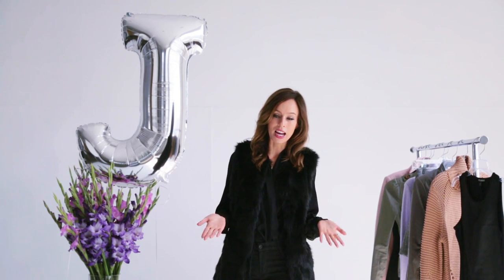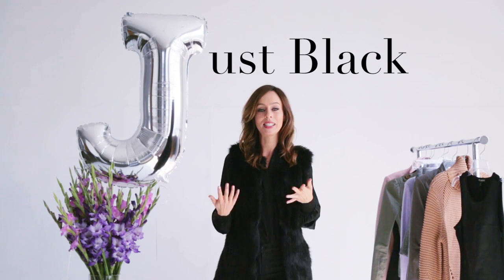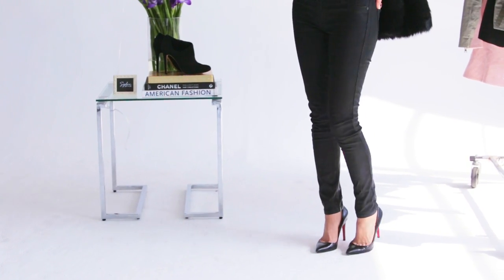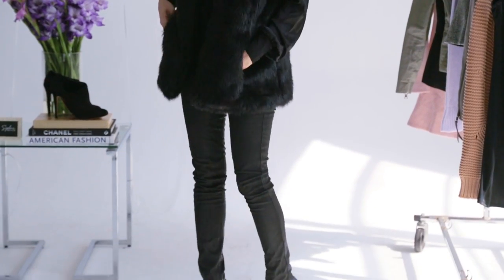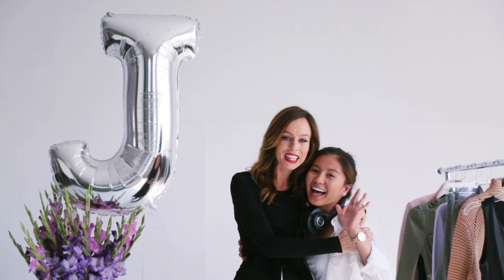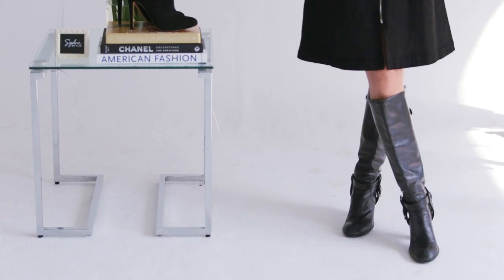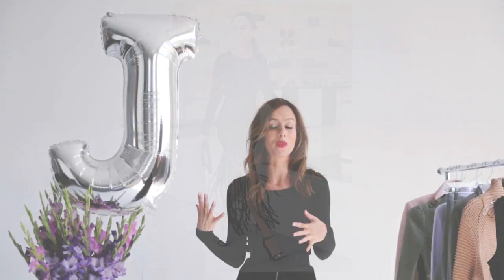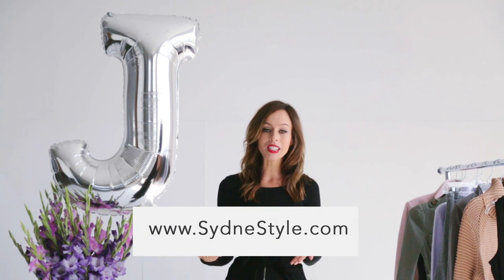All Black Everything Outfits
Today J is for Just Black in the A-Z Trend Guide! I styled the trend by showing how to wear a black fur vest and the 70s style trend with a corduroy skirt.

Shoes: Hogan (similar)
{featured product}

Let's chat more!